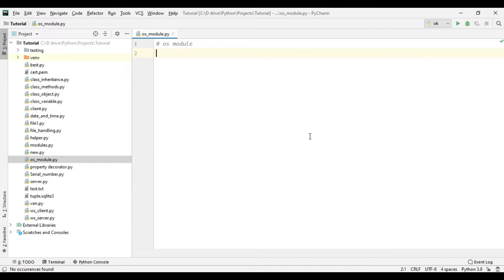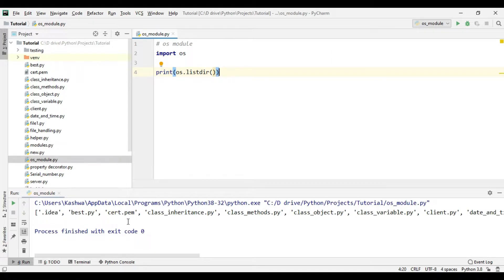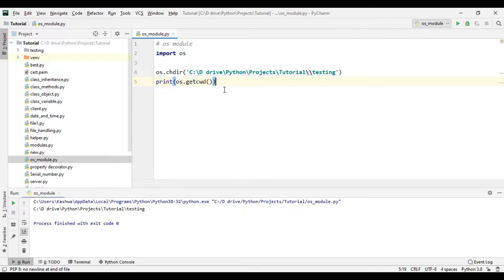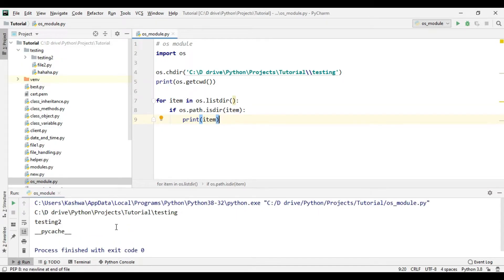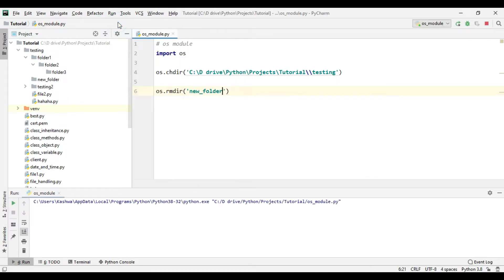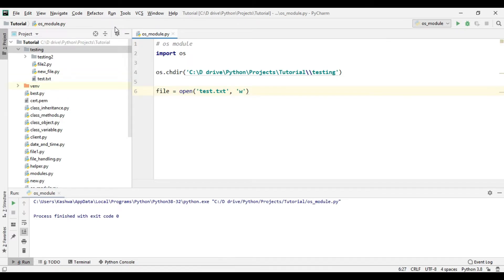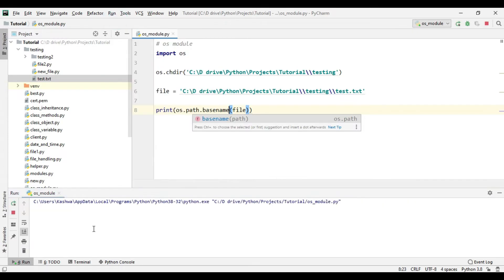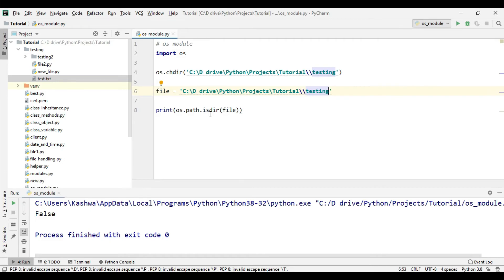#31 - os module in Python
Learn to use os module in Python. The os module provides the ability to interact with the operating system in different ways. os module offers different functions and methods that can help us to navigate through the file systems, creating or removing files and directories, fetching the contents, changing and identifying the current directory etc.